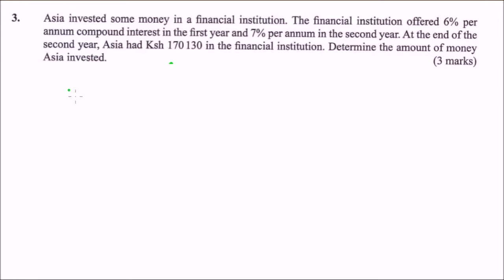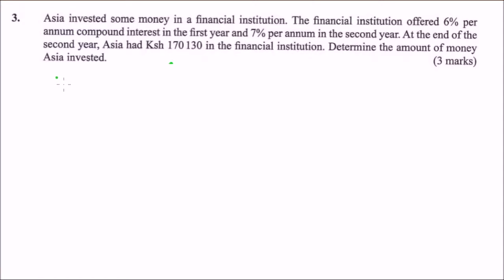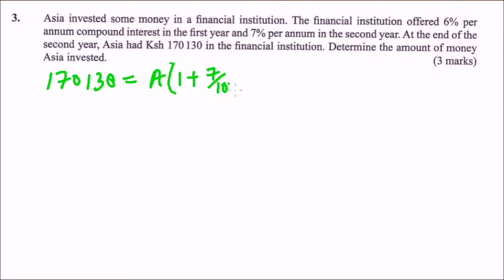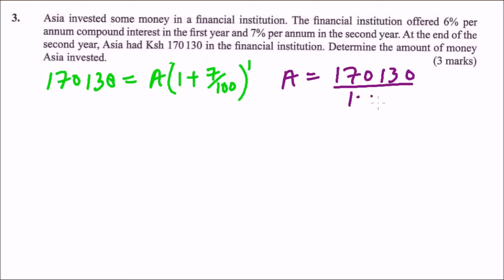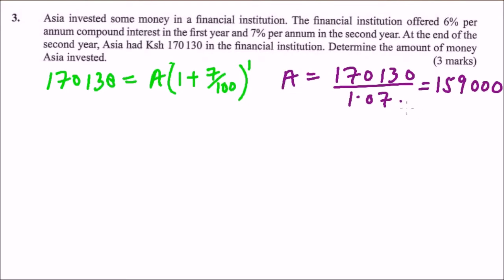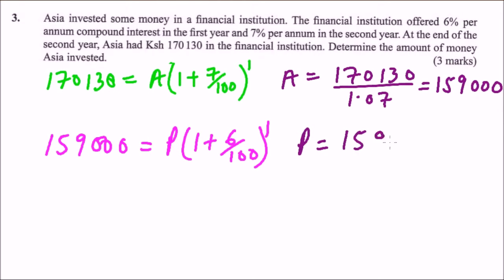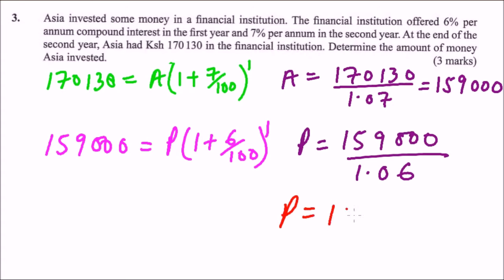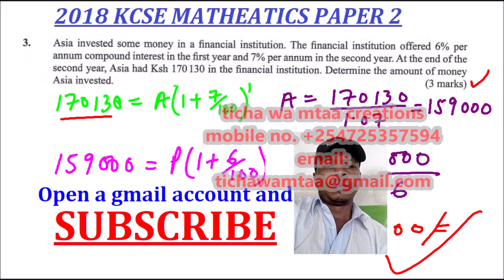kcse 2018 maths paper2 question 3